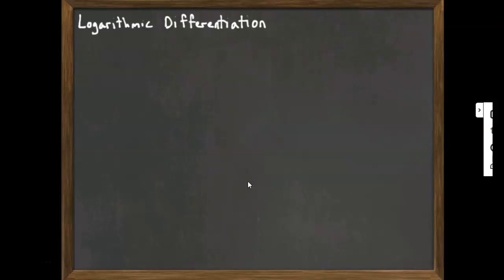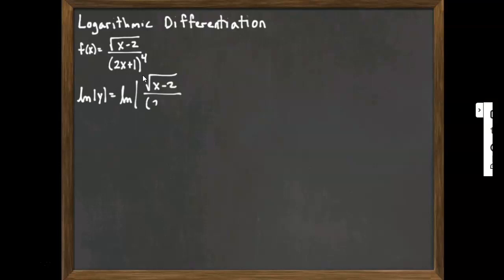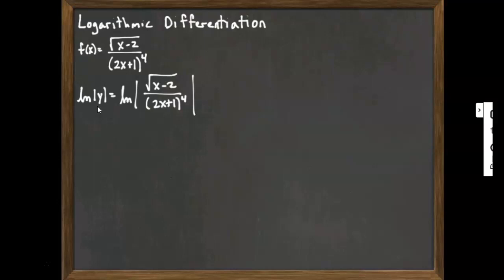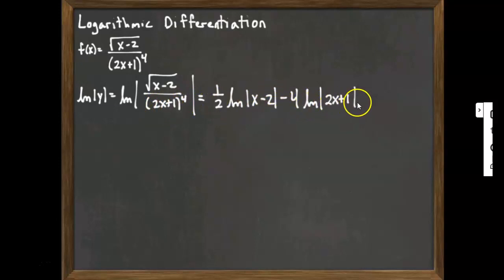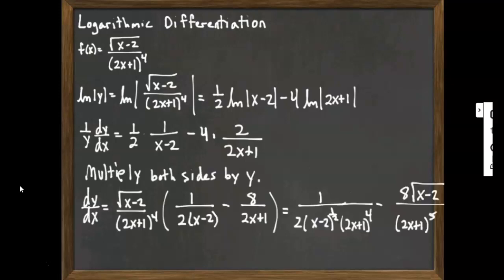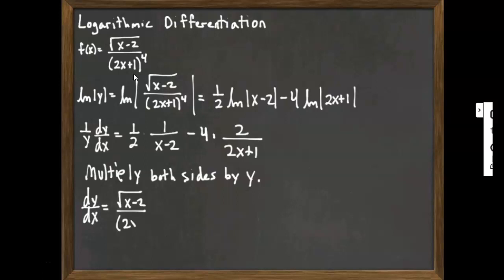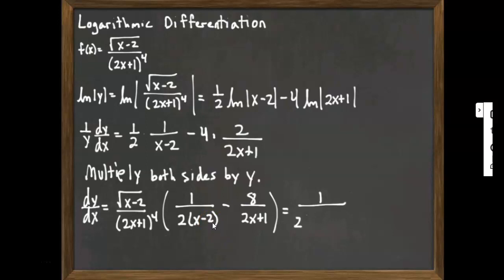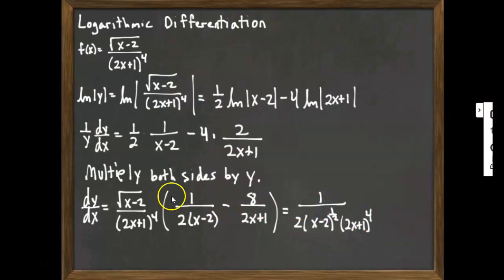Logrithmic Differentiation 1